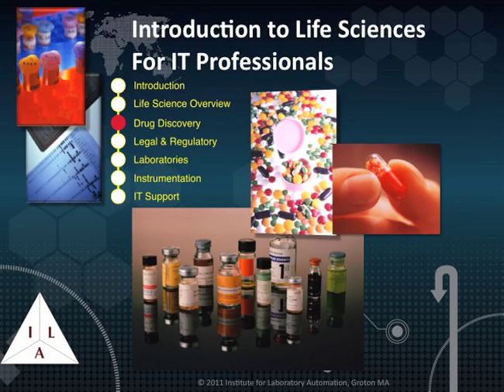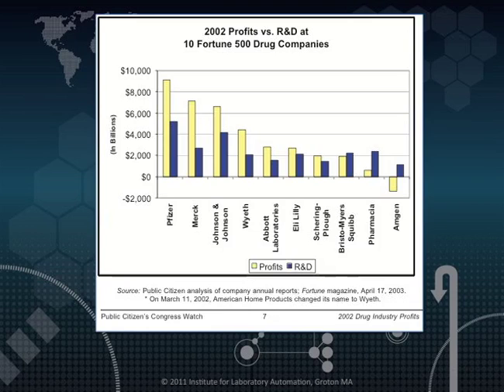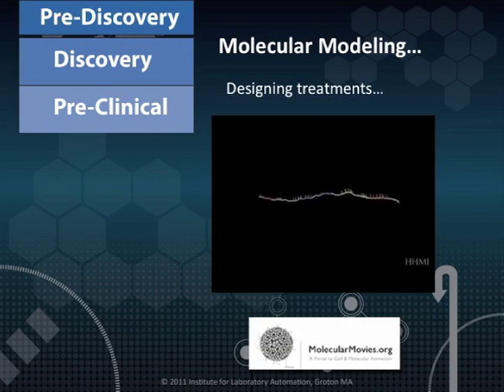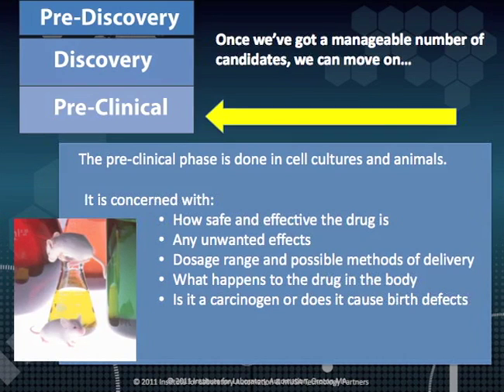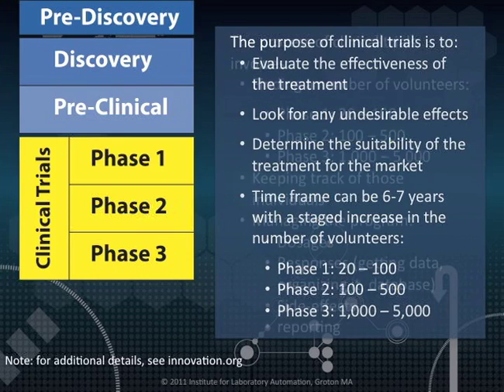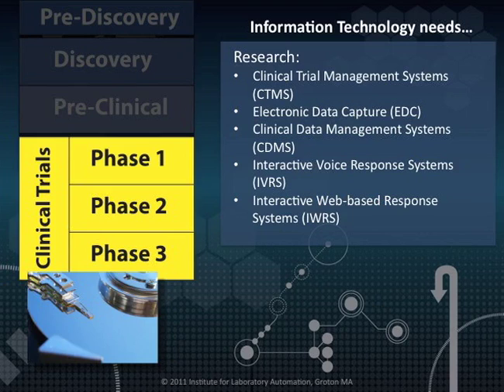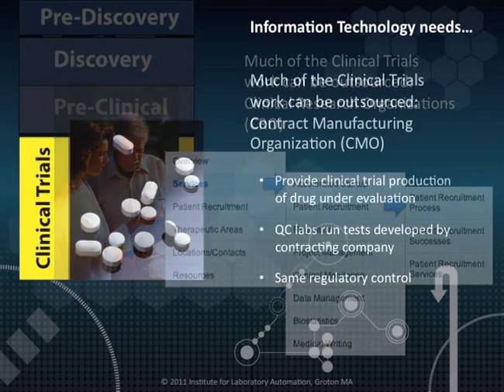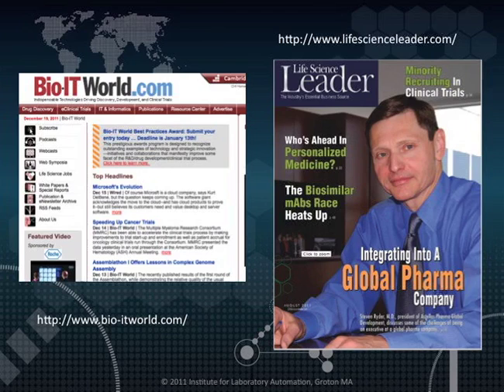drug discovery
Video Course session R&D Technology for IT Professionals: Drug Discovery

The companion volume "Computerized Systems in the Modern Laboratory: A Practical Guide" is a useful (optional) book, published by DH International also available from Amazon.com